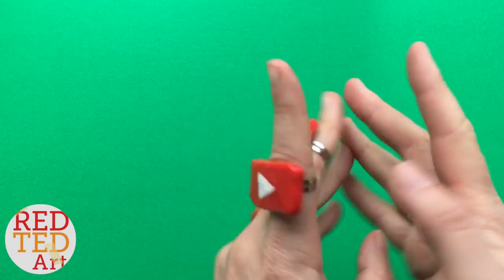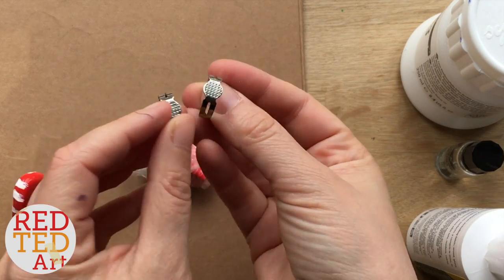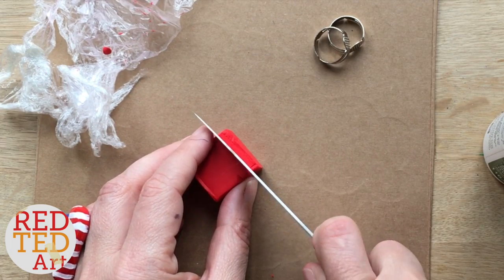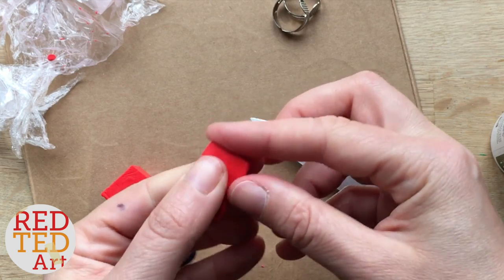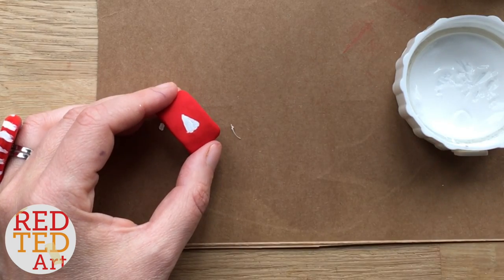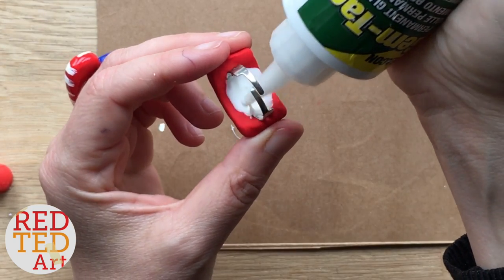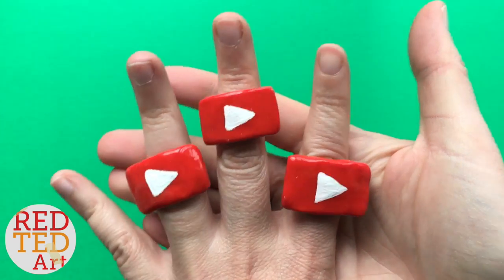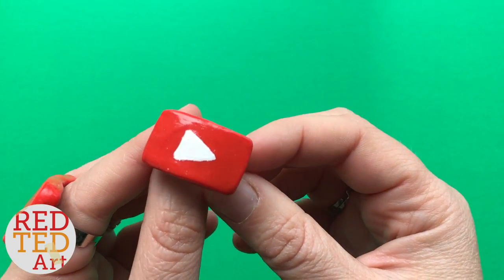YouTube Play Button RING DIY - Easy How to Make a Ring DIY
WIN! THANK YOU for being such FAB Tedsters. You can win a YouTube Play Button RING today. Either learn how to make this Play Button DIY and see how Easy How to Make a Ring DIY OR you can WIN WIN WIN this fabulous YouTube Play Button Ring!

Terms & Conditions
2) A winner will be selected at random and the winner cannot be dispute
3)  The winner has to reply to the "winning message" (via the comments and YouTube messenger within 10 days, or else a new winner will be selected
4) The ring will be send with standard "royal mail" post. Should the ring get lost in the mail, it is unfortunate and will not be replaced.
5) Entries for the giveaway close on 28 May 2017 at 12pm GMT. Any comments left after this date will not be considered for the giveaway.

GOOD LUCK!!

Hope you like this DIY Play Button Reward for reaching 200,000 subscribers! You can see more of my DIY Rings here: